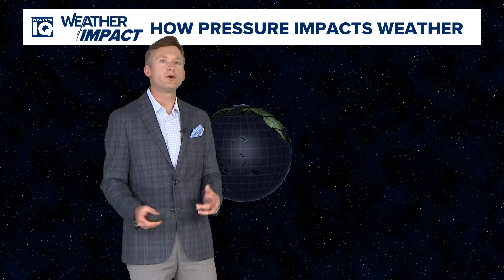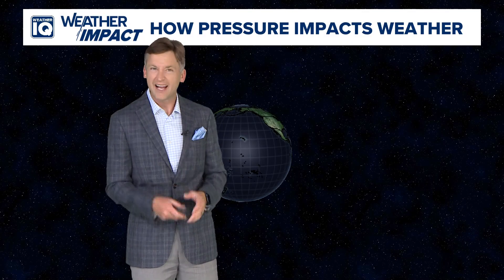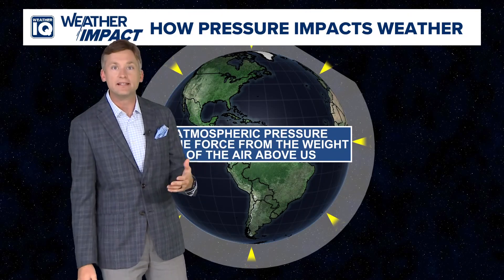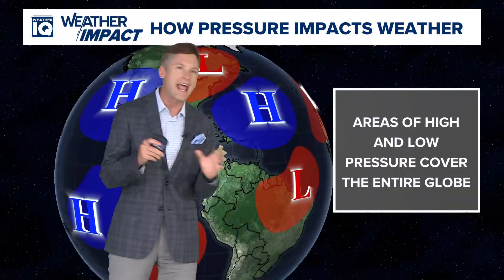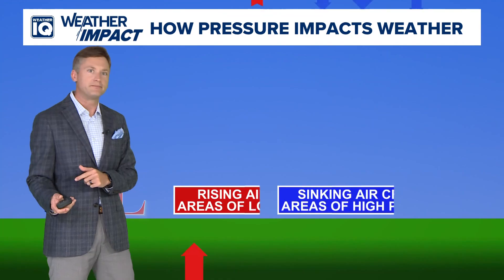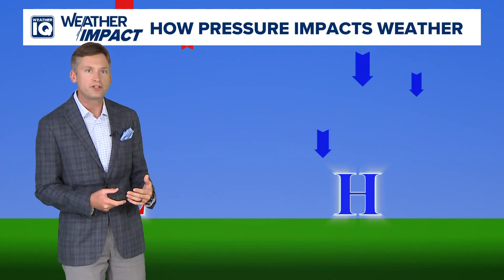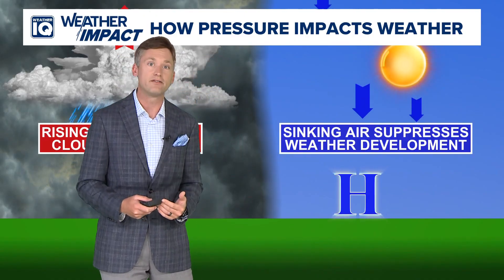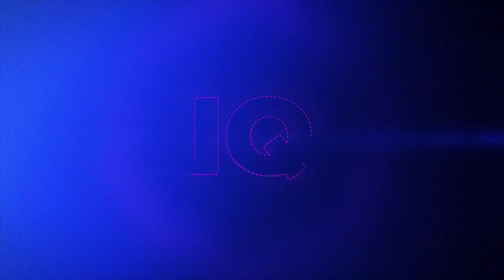Weather IQ: How atmospheric pressure impacts the weather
Atmospheric pressure plays a bigger role in our daily lives than you might think.